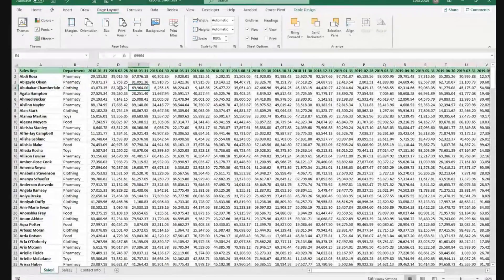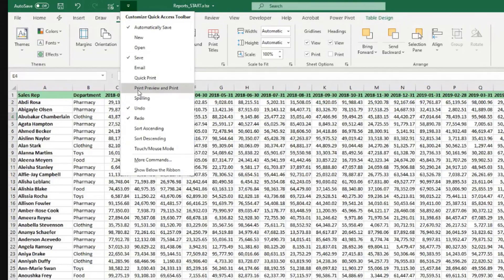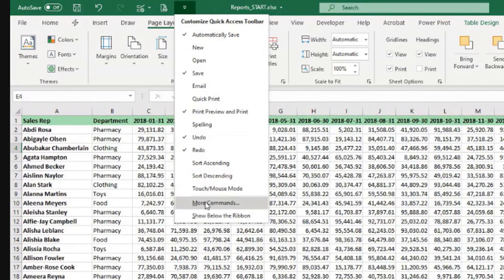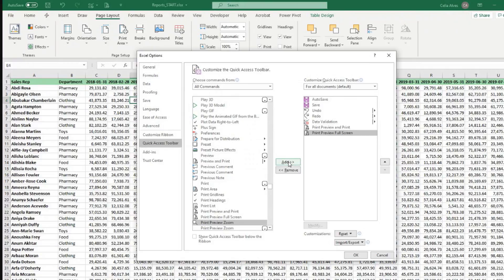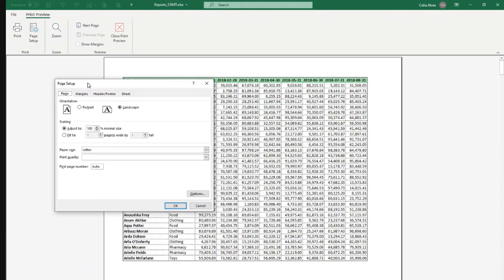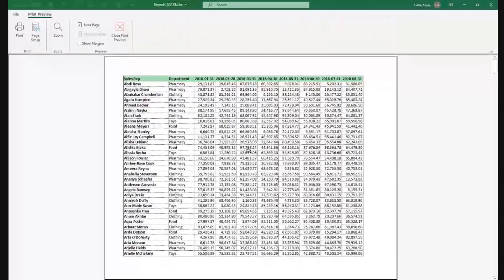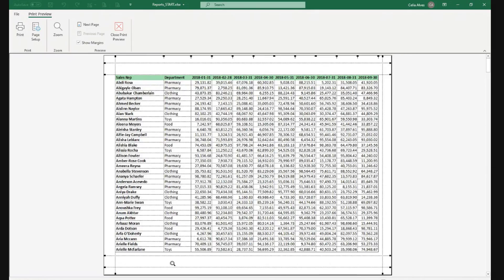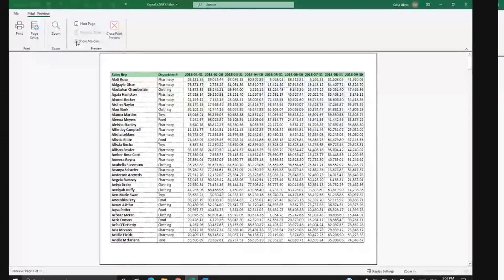Print faster in Excel by adding these two buttons to your Quick Access Toolbar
Managing the page layout in Excel for proper printing can be a tricky task, especially if you need to print multiple pages with headers and footers. This video shows how you can add two buttons to the Quick Access Toolbar at the top of the Excel window that can help you define page margins, header and footer areas more quickly and easily.